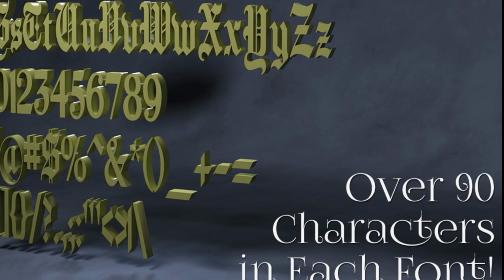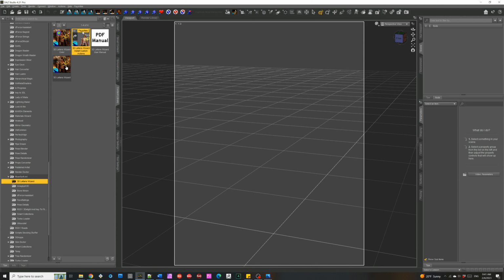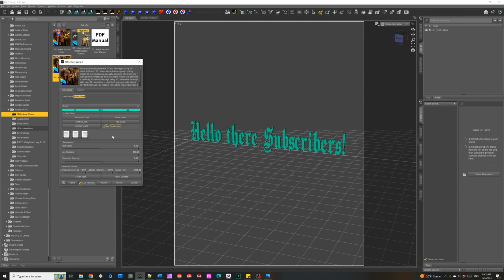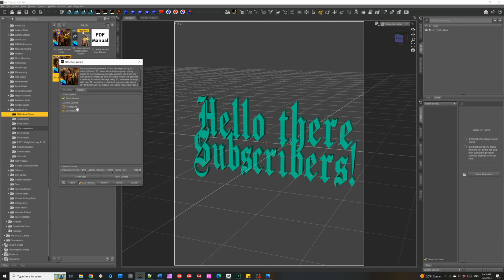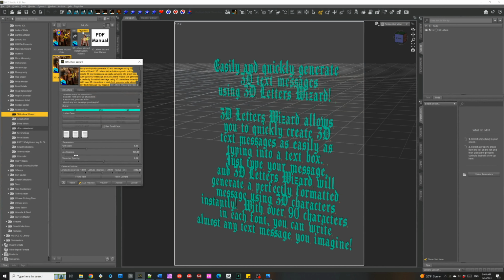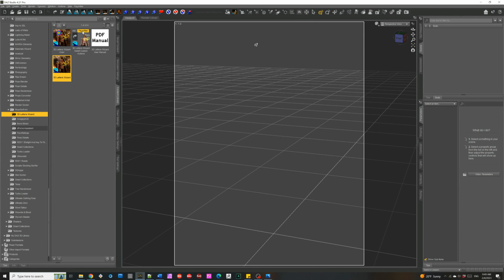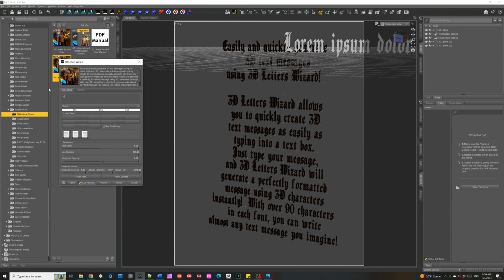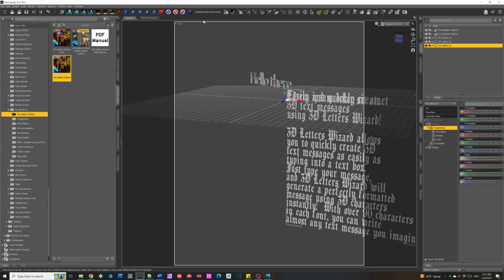3D Letters Wizard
Complete 3D Text solution for Daz Studio, including multiple fonts and a 3D Text Message creation script